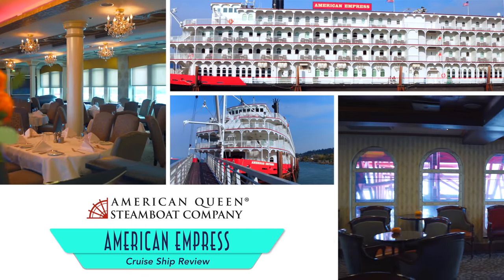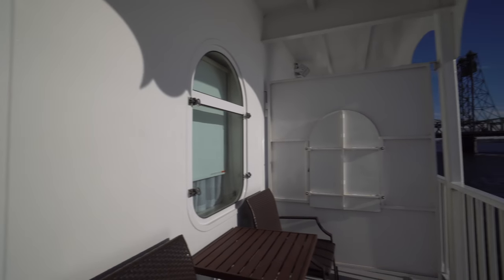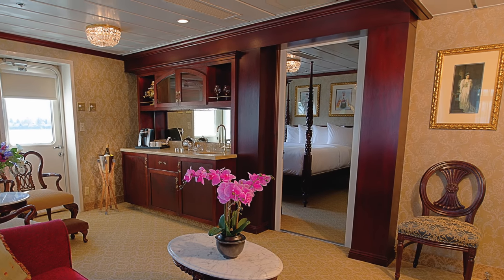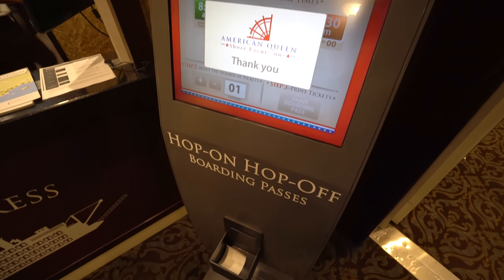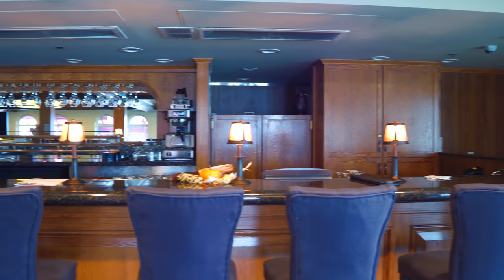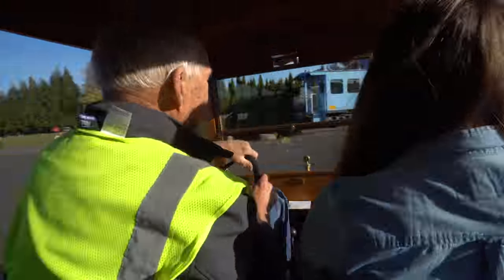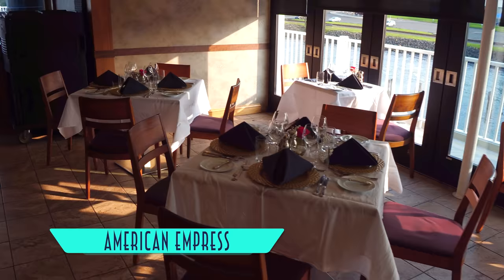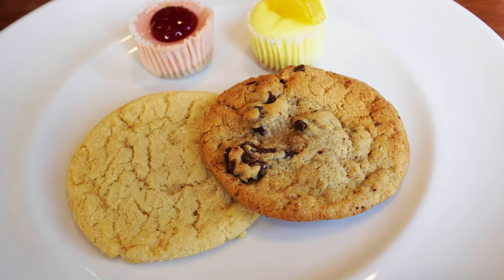American Empress Tour & Review ~ American Queen Steamboat Company ~ Cruise Ship Review [4K Ultra HD]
Watch a VIDEO REVIEW of American Queen Steamboat Company's American Empress in 4K.

Discover its accommodations: Outside Stateroom with Window, Veranda Stateroom, Deluxe Veranda Stateroom, Superior Veranda Stateroom, Suite with Veranda and Luxury Suite with Veranda; activities: Artwork, Lobby, Purser's Office, Gift Shop, Paddlewheel Lounge, Vista View Deck and Shore Excursions; dining: The Astoria Dining Room and River Grill & Bar; and entertainment: Paddlewheel Lounge and The Show Lounge.